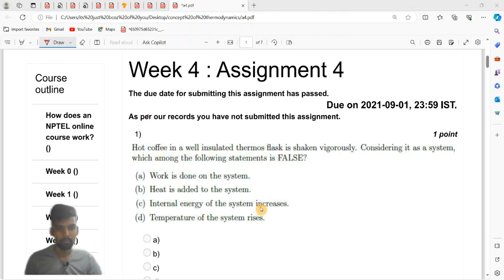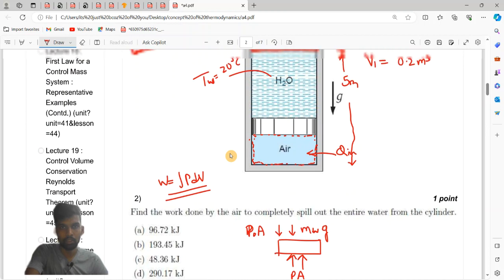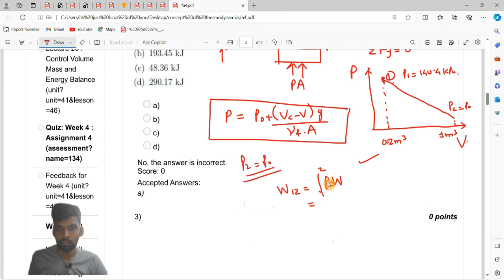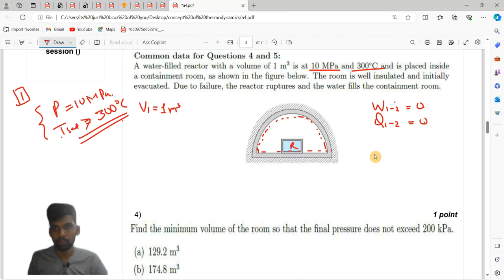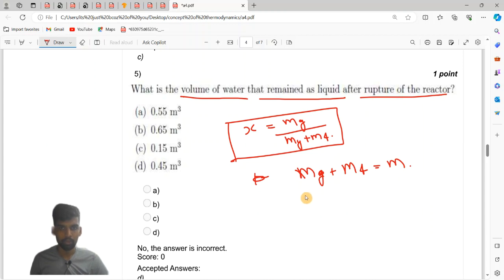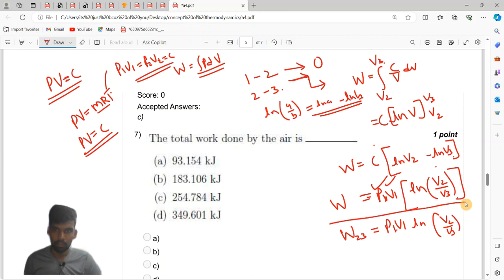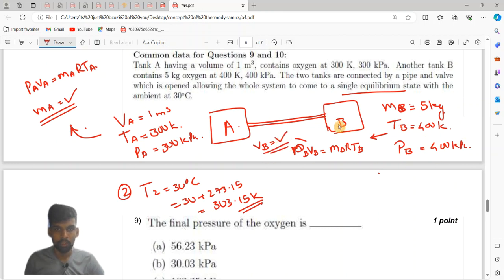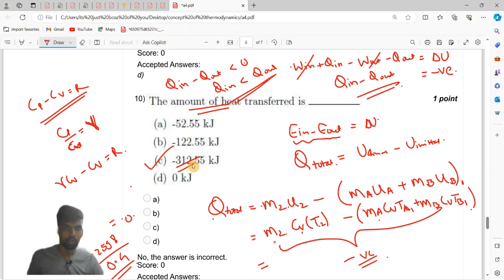CLOSED SYSTEM ENERGY EQUATION WORK & HEAT| COT NPTEL ASSIGNMENT 3 | PRACTICE QUESTIONS FOR GATE 2024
CHAPTERS
0:00 QUESTION 1 (INSULATED THERMOFLASK HEAT AND WORK)
4:22 QUESTION 2
18:44 QUESTION 3
23:40 QUESTION 4 ( FREE EXPANSION)
33:57 QUESTION 5
37:08 QUESTION 6 (IDEAL GAS UNDERGOING ISOTHERMAL PROCESS)
41:20 QUESTION 7
44:28 QUESTION 8
48:50 QUESTION 9 (MIXING PROCESS)
55:41 QUESTION 10

I'm Sahil Gajbhiye, an Ex-IOCL officer currently pursuing PGDIE from IIM Mumbai (2023-25). With an impressive AIR 60 in GATE Mechanical 2022, I'm here to demystify Thermodynamics for GATE aspirants.

In this series, we'll cover essential topics including Thermodynamic Systems, Laws, Processes, Properties of Pure Substances, and Power Engineering Applications. We'll delve into the zeroth, first, and second laws of thermodynamics, and explore practical applications in Power Engineering, I.C. Engines, Refrigeration, and Turbomachinery.

About Me:
👤 Sahil Gajbhiye
🎓 AIR 60 in GATE Mechanical 2022
🏭 Ex-IOCL Officer
📚 Currently pursuing PGDIE from IIM Mumbai (2023-25)

Expect insights not only in Mechanical Engineering but also in Data Analytics, Supply Chain, Operation Research, and Finance.

Most Followed and Loved Topic in Thermodynamics

Common Mechanical Engineering Keywords:

Engineering Mechanics
Fluid Mechanics
Machine Design
Control Systems
Vibrations Analysis
Kinematics and Dynamics
Thermodynamics Concepts
Heat Transfer Principles
Fluid Dynamics